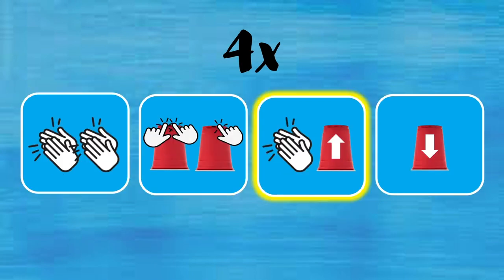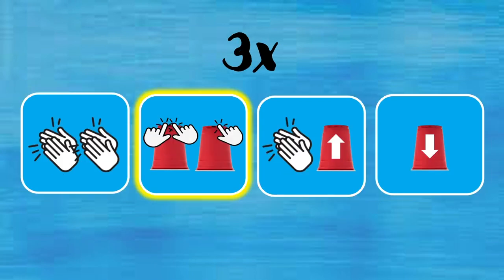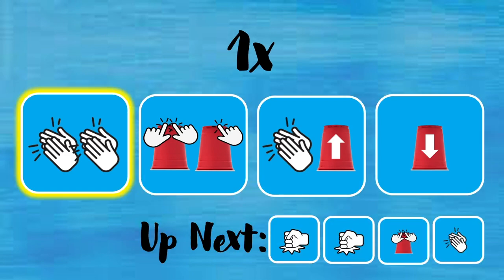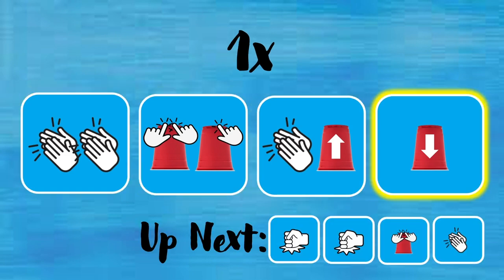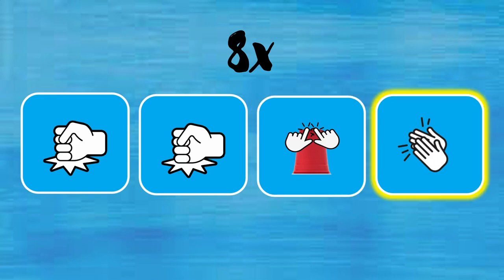Nancy Mulligan (Cup Play-Along)